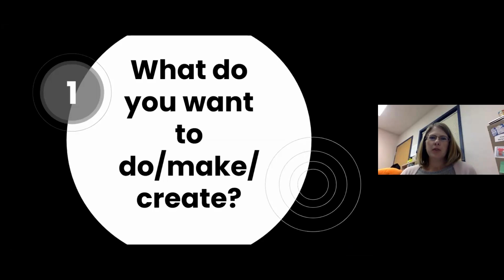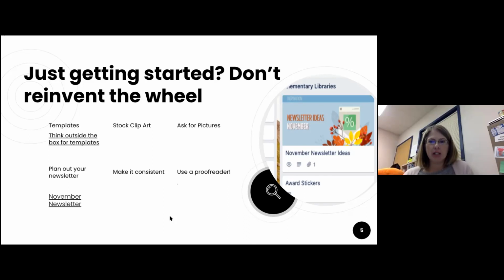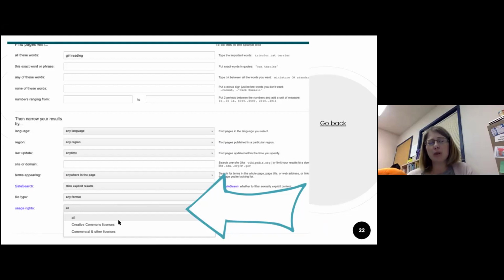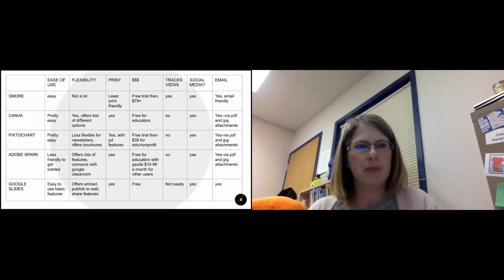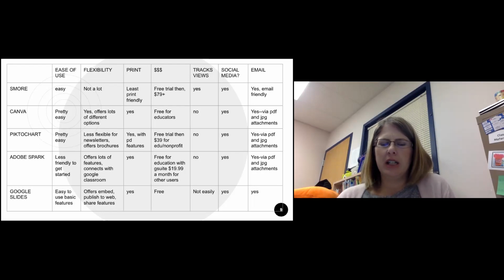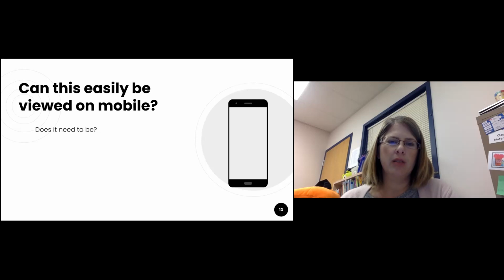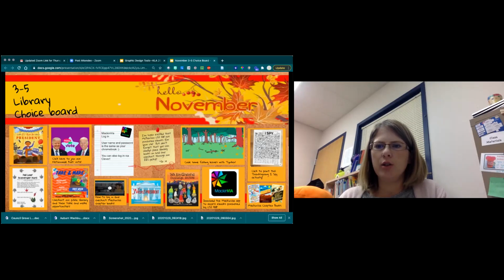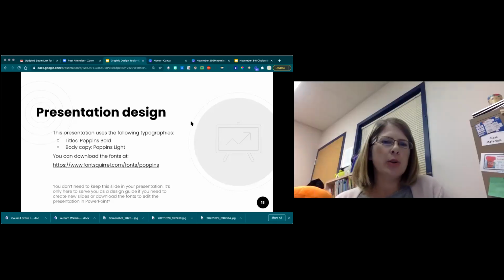Graphic Design Tools for Librarians Amanda Harrison 10 29 2020